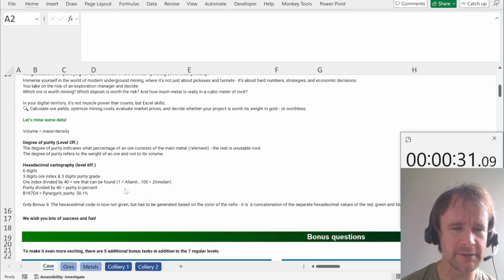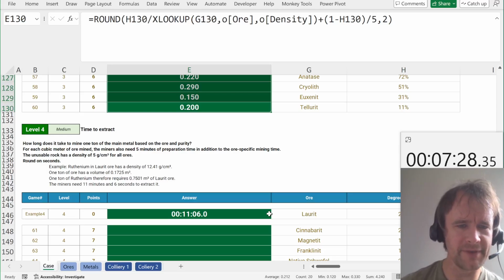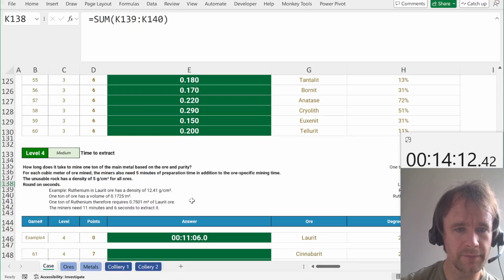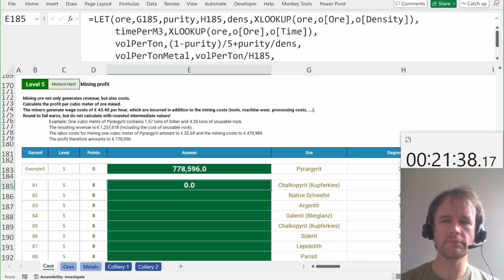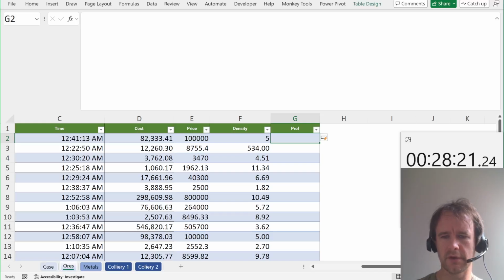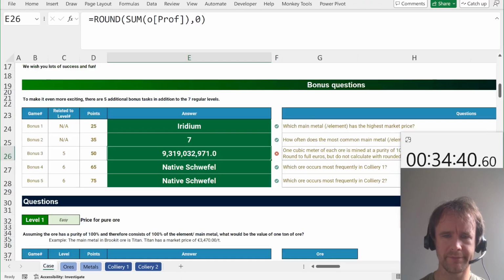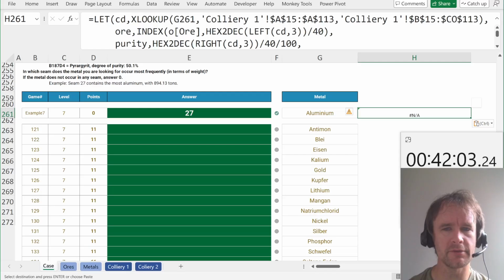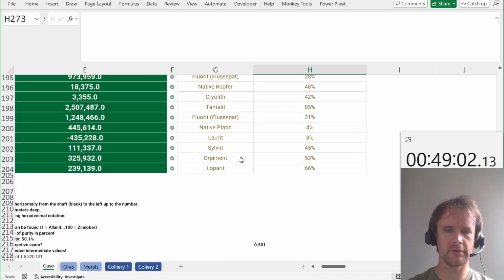Underground mining live solve (MEWC DACH Semi-final)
My test solve of one of the MEWC DACH semi-final cases, Underground Mining by Julian Poeltl. I don't think this case was as hard as I made it seem, but I couldn't seem to get over being very confused by the units (which is bad form for a physics graduate!).